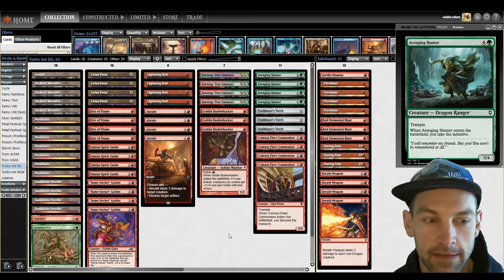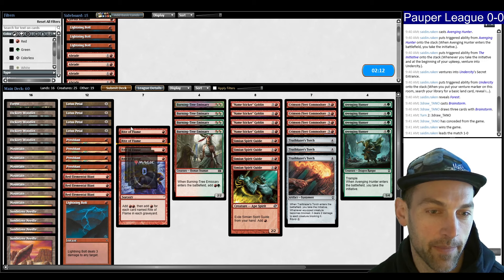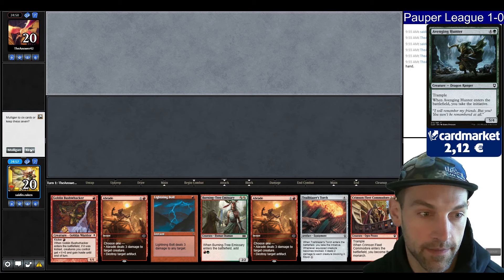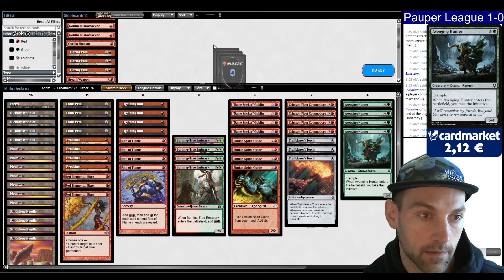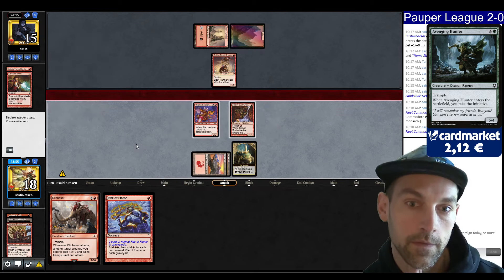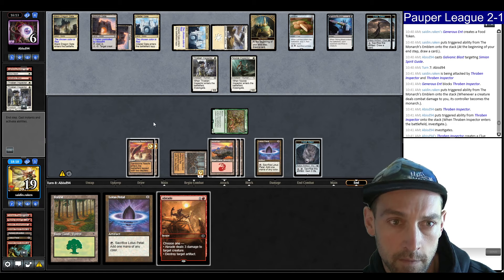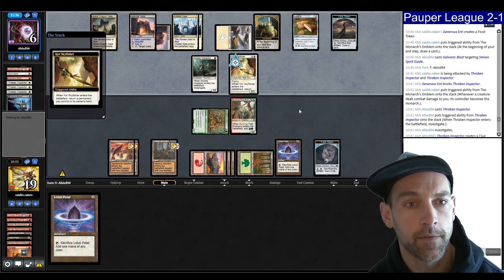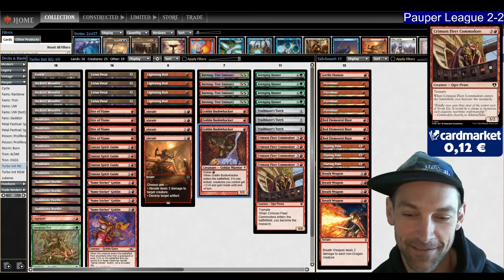FULL SPEED AHEAD! Slamming turn 1 emblems in MTG Pauper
I'm taking Simarisu's turbo initiative for a spin. This deck looks to jam early threats and ride emblems to a fast victory.

Deck Tech 0:00
Round 1 vs UR Terror 3:27
Audio Fixed 8:51
Round 2 vs Grixis Control 12:21
Round 3 vs Kuldotha Burn 22:42
Round 4 vs Mardu Synth 26:58
Round 5 vs Poison Storm 38:09